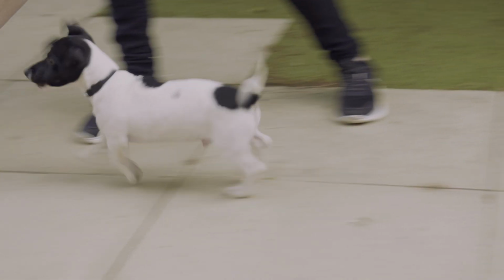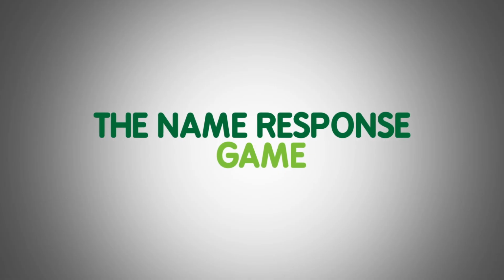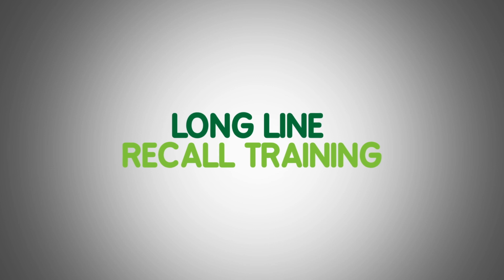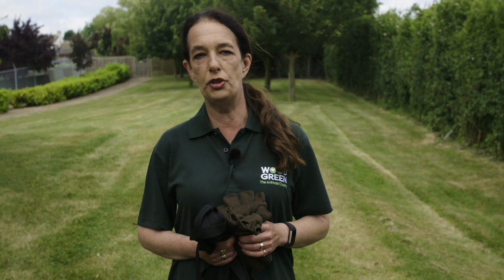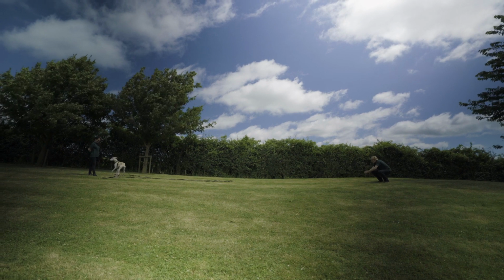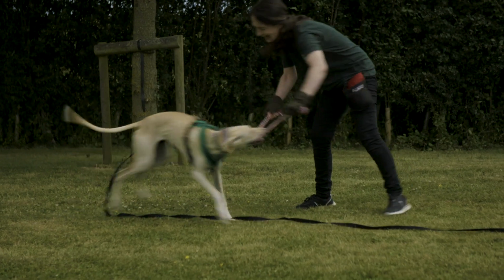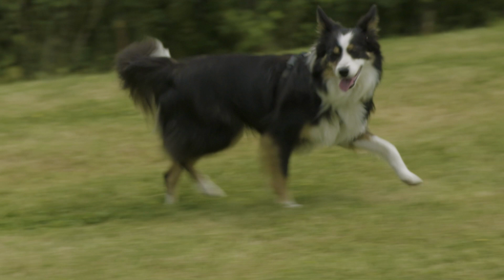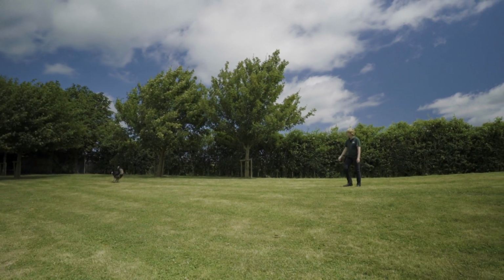How to improve your dog's recall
There’s nothing better than watching your dog run around an open space knowing that if you call them back they will come willingly. Giving your dog freedom to express their natural behaviour is part of being a responsible dog owner – but the law states your dog must be under control in a public place, and this includes coming when called.

Watch our video for advice on how to improve your dogs recall, and find out more